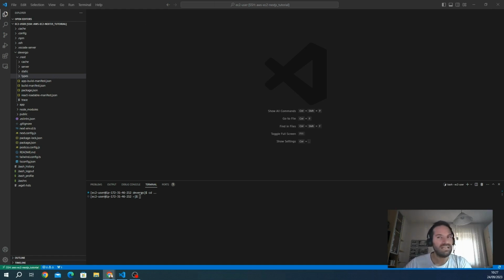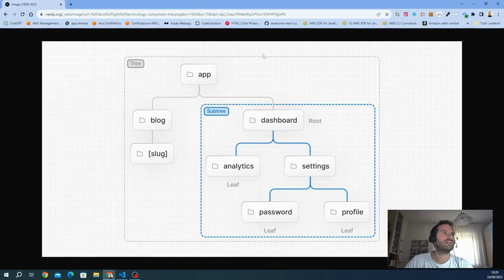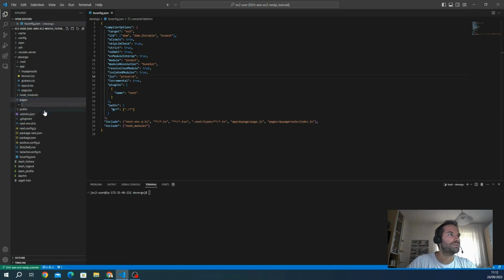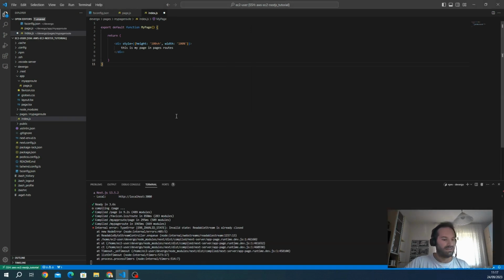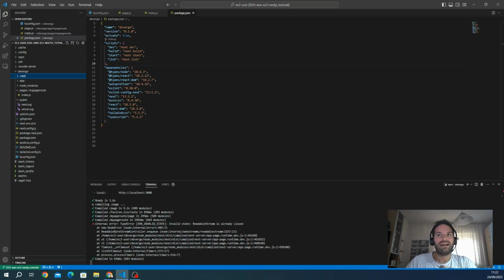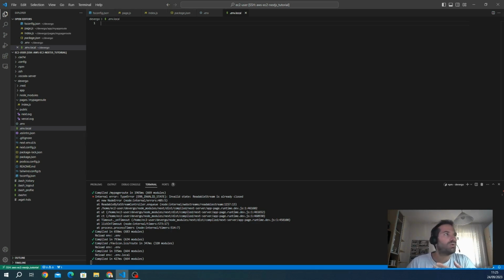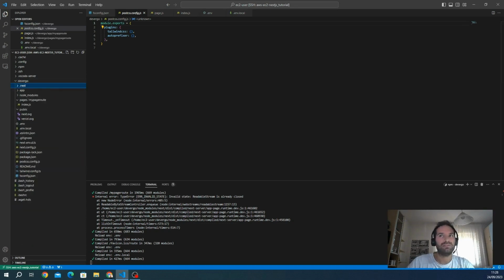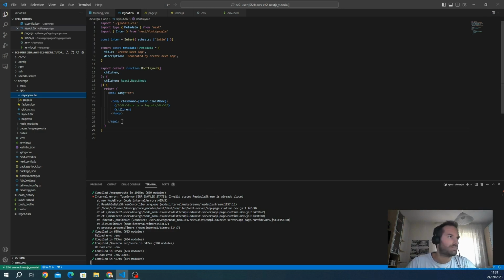Next.js 13 14 Project Structure - CH. 3 - Tutorial from Basic to Advanced | App Router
🚀 Welcome to the Ultimate Next.js Tutorial! 🚀

Chapter 3: project structure
Today, we're delving into Next.js and its project structure. We'll tour the core directories, explaining their roles and importance, like showing you key landmarks in our city. Along the way, we'll share helpful tips and best practices to keep your project tidy, organized, and ready to grow. Let's start exploring the secrets of Next.js project structure!

👉 Next.js recently became the official React framework, as highlighted in the React documentation. In this comprehensive course, we're diving deep into Next.js, helping you master the key concepts and understand how they seamlessly integrate into the React ecosystem.

🎯 What You'll Learn:

✅ Introduction to Next.js and its Benefits
✅ Routing with Next.js
✅ Server-Side Rendering (SSR) in Next.js
✅ Dynamic Imports & Code Splitting
✅ Data Fetching with API Routes
✅ Styling Next.js Applications
✅ Authentication and User Sessions
✅ Building Full-Stack Applications with Next.js and Next 13
and many other things!!!

By the end of this tutorial, you'll be equipped with the knowledge and skills to create modern, efficient, and dynamic web applications using Next.js.

🛠️ Hands-On Project:
In this course, we don't just stop at theory. You'll get to apply what you learn by building a modern full-stack Next.js application. Real-world practice is the key to mastering Next.js, and we'll guide you through every step.

🌟At Devergo labs, we are passionately dedicated to democratizing the world of coding. Our vision is simple yet profound: to make coding accessible to everyone, regardless of their experience level.

👋 I'm Samuele Giampieri, the founder of Devergo Labs, and I bring over 7 years of fullstack development expertise to the table. Our mission at DEVERGO Labs is to provide a spectrum of web development services, cloud solutions, and AI integrations.

Let's dive into the world of Next.js together and unlock the endless possibilities it offers for building powerful web applications. 🌐

🚀 Get ready for an incredible journey into Next.js! 🚀

Next.js installation
Project Structure

ROUTING
Defining Routes
Route Groups
Dynamic Routes
Loading UI and Streaming
Error Handling
Parallel Routes
Intercepting Routes
Route Handlers
Middleware
Project Organization
Internationalization

RENDERING
Server Components
Client Components
Composition Patterns
Edge and Node.js Runtimes
Caching

STYLING
CSS Modules
Tailwind CSS
CSS-in-JS
Sass

OPTIMIZING
Images
Fonts
Scripts
Metadata
Static Assets
Lazy Loading
Analytics
OpenTelemetry
Instrumentation

FUNCTIONS
generateMetadata
generateStaticParams
headers
ImageResponse
NextRequest
NextResponse
notFound
permanentRedirect
redirect
revalidatePath
revalidateTag
Server Actions
useParams
usePathname
useReportWebVitals
useRouter
useSearchParams
useSelectedLayoutSegment
useSelectedLayoutSegments

next.config.js Options

PRODUCTION DEPLOYMENT
Static exports